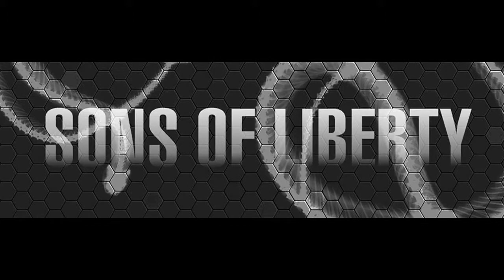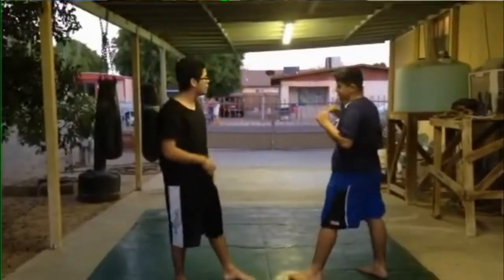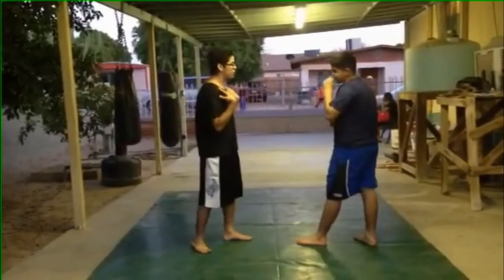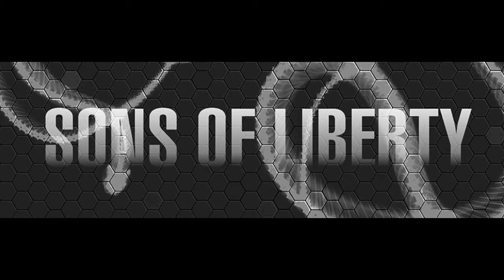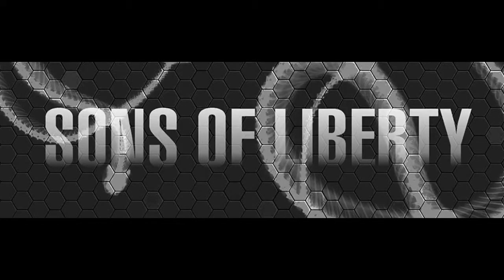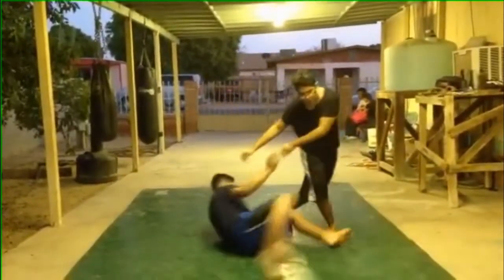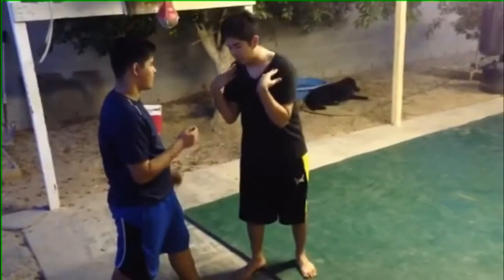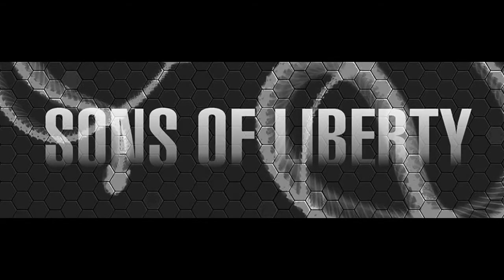Sons of LIberty;CQC episode 1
This is the basic CQC moves, it is dedicated towards any kids who get bullied. We will be uploading more the week of Christmas. Kicks? Anything and i'll cover it.
And also if you'd like to be part of a clan then join our friends special group